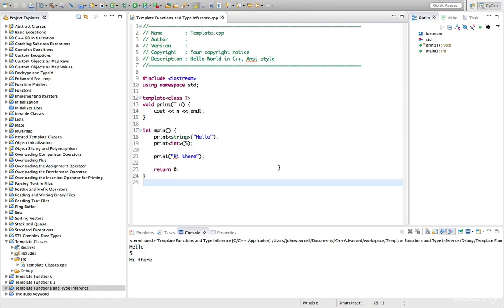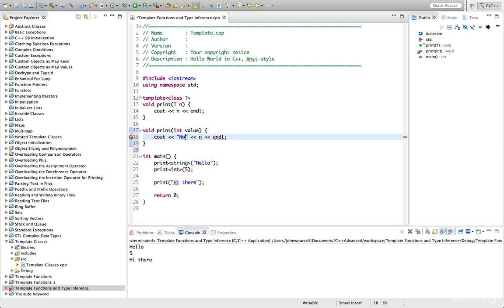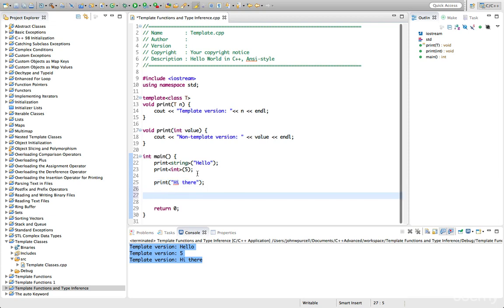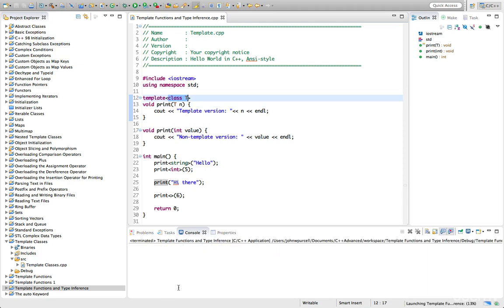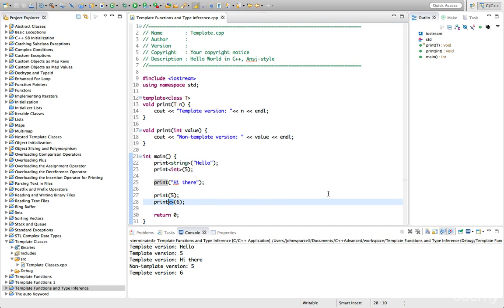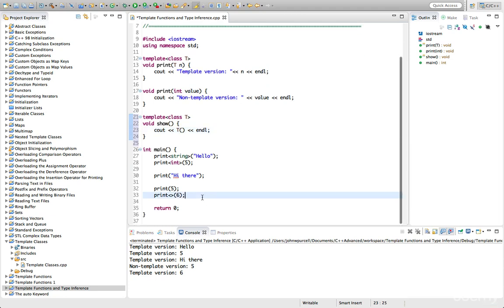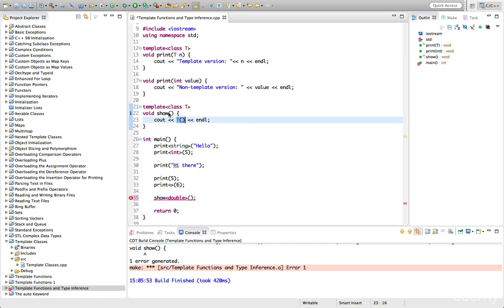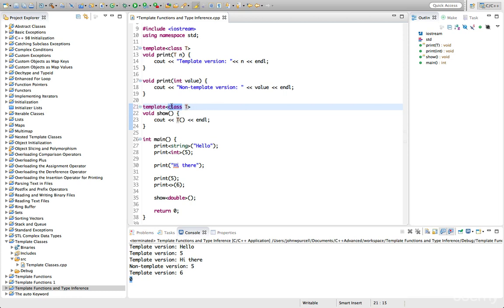Learn Advanced C++ Programming template functions and type inference